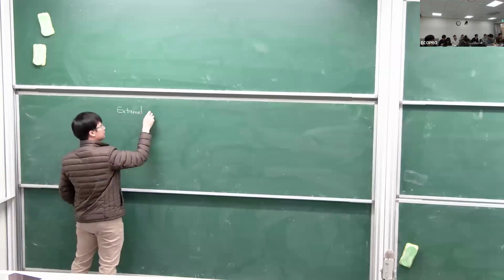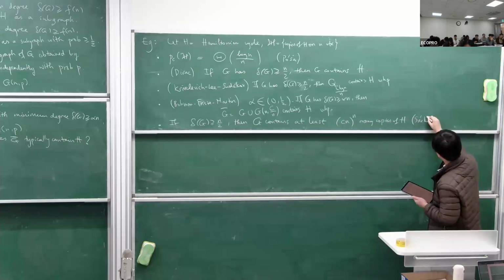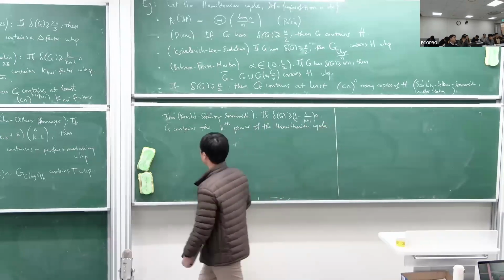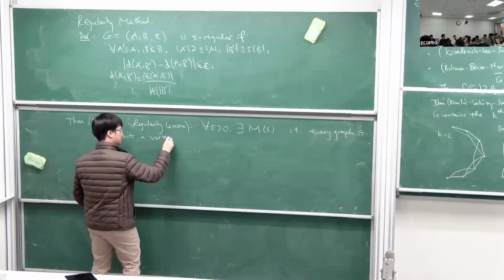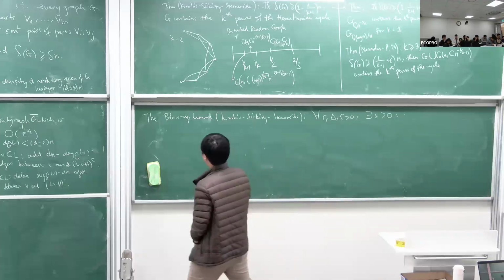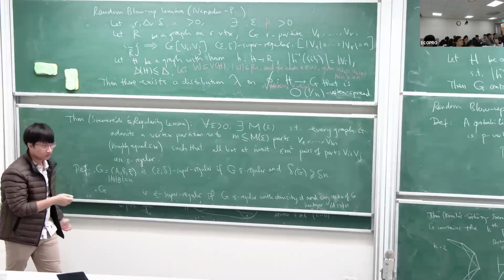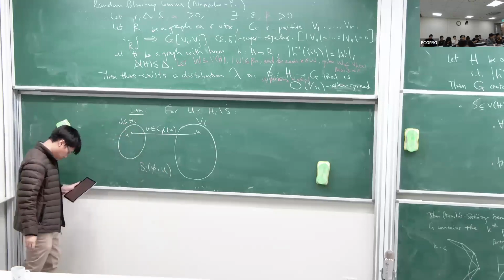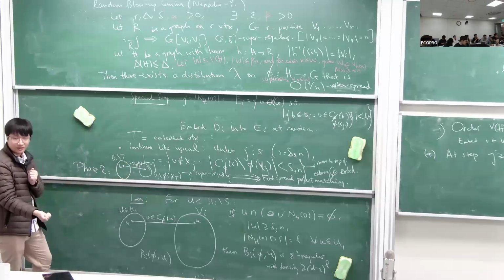25.01.09, Huy Tuan Pham, Recent developments in probabilistic combinatorics (Lecture 4)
IBS ECOPRO 2025 Winter School

Huy Tuan Pham, Recent developments in probabilistic combinatorics: New synergies (Lecture 4)
January 9 2024, Thursday, @ 10:00AM - 11:30AM KST

SPEAKER
Huy Tuan Pham
Institute for Advanced Study, Princeton

Recent developments in probabilistic combinatorics have brought about synergistic interactions across multiple disciplines, including extremal combinatorics, probability theory and theoretical computer science. This mini-course aims to give an introduction to some of these developments and interactions.

In the first part of the mini-course, we will discuss the Kahn-Kalai conjecture on thresholds and expectation thresholds and its close relation to Talagrand’s selector process conjecture in probability theory. We will also touch on several subsequent developments of the proof technique in extremal combinatorics, probability theory and theoretical computer science.

The Kahn-Kalai conjecture opens up a new avenue on thresholds of interesting properties in random graph models. Yet, while it relates thresholds to the expectation thresholds, estimation of the latter remains a highly challenging task in general. Recent developments have found close connections between this task and previous fundamental developments in extremal combinatorics, such as the regularity method. In the second part of the mini-course, I will briefly overview classical aspects of the regularity method before discussing its new applications to thresholds and other problems in probabilistic combinatorics.